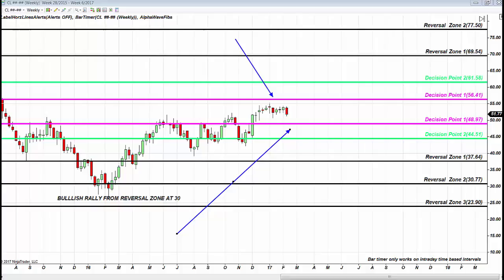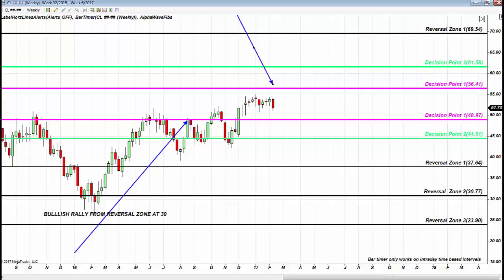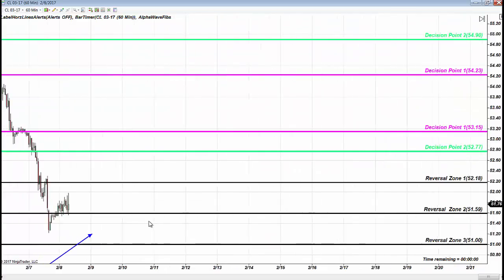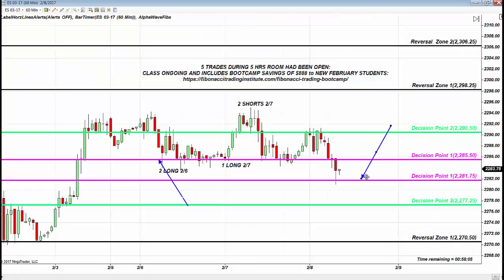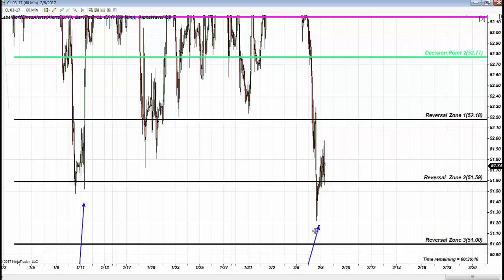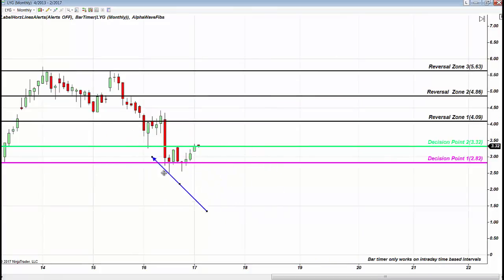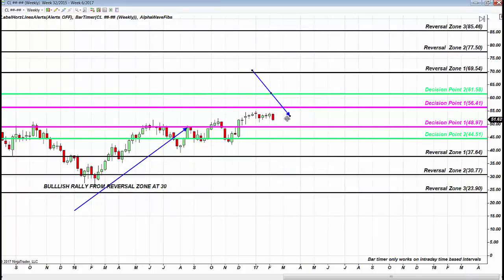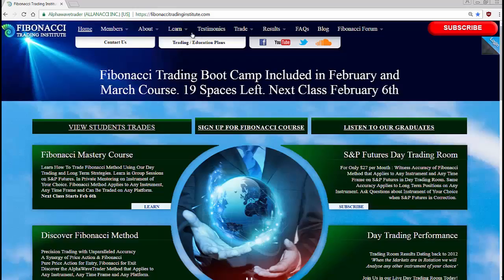Fibonacci Trading Institute: OIL NEWS FIBONACCI DANCE WEEKLY MONTHLY AND HOURLY ANALYSIS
In this video Alla Peters, the Founder of the FTI Method and Fibonacci Trading Institute demonstrates her proprietary Fibonacci Retracement Levels on the S&P E-mini, Stocks, ETF's and Forex in her Fibonacci trading room. The Fibonacci method applies to any instrument and any timeframe. The proprietary Fibonacci tool can be installed on any platform. Alla has been teaching traders from beginner through to hedge fund trader with her on-line live Fibonacci Mastery Course:

Next Class Starts February 13th

Fibonacci Trading Institute provides trading education to successfully trade not only the emini S&P500 market, but all markets. Utilizing proprietary Fibonacci Strategies the method is applicable to any market, any timeframe and on any platform.

The proprietary Fibonacci levels that Alla has developed have unparalleled accuracy and she teaches their application and trading strategies from novice traders right through to hedge fund traders.

Alla consults with hedge funds using her exact same formula on long term stocks, ETF’s Forex and Indexes. All trades must be taken from areas of Fibonacci Support and Resistance and never into these key areas.

For Day Trading Entries: the Hourly Fibonacci levels remain the key when day trading the Emini S&P. And on occasion other timeframes such as Daily, Weekly, Monthly or Yearly are discussed as they interact with current price action. These long-term Support and Resistance Fibonacci Levels are key even in Day Trading Strategy as these are the levels institutions trade from.

Decisions Point 1 acts as the most important Support and Resistance area as it signifies the end of the minor trend. This Fibonacci Level is always present as trend always forms a minor trend.

If the trend is minor: price stages powerful reversals from this area.
If the trend is major: expect this level to be broken and never enter into it.

This is where proprietary Fibonacci Method and rules will remain key.

Decision Point 2 is the next Fibonacci Level which is the least important support and resistance area, but nevertheless it has to be respected and never entered into.

Fibonacci Levels depicted as Reversal Zones are Trend Reversal Levels where price stages a complete reversal 80% of the time. Trend entries are never taken into this area.

If the rules for the Fibonacci Strategy are met then opposite trend inception trades are taken from this level. If the market is trending then price will stage only corrective formations at Fibonacci Reversal Zones. This is exactly when knowledge of our rules is key as it will be essential not to trade in this event.